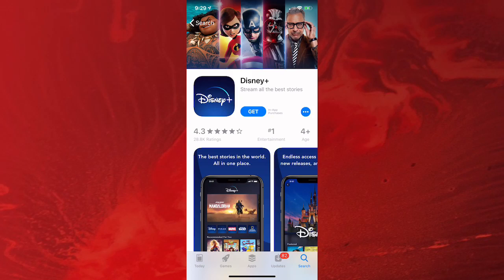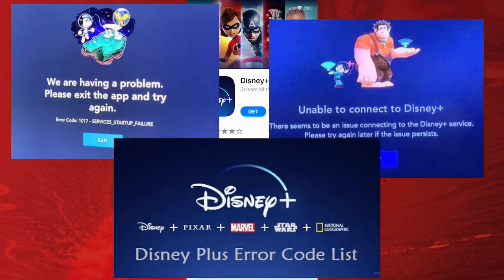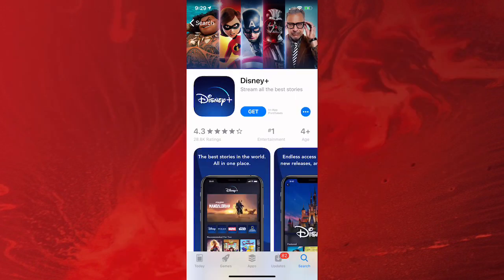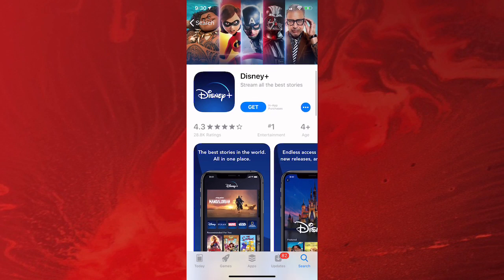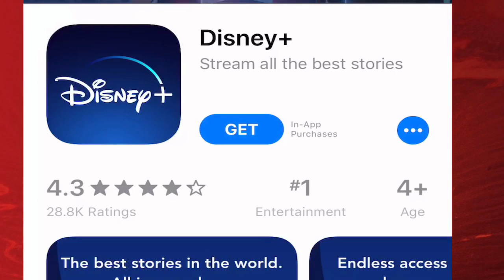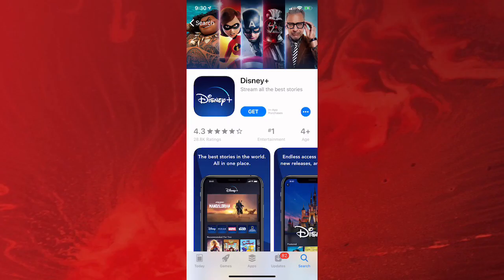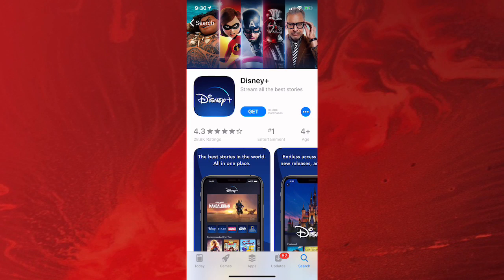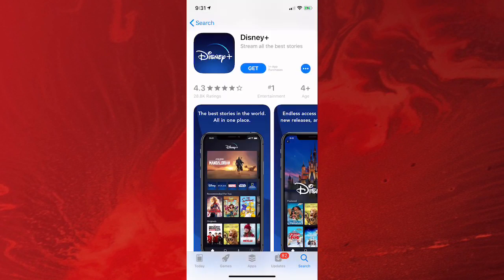How to Fix ALL Disney+ Errors! (Unable to Connect / Error Codes & Customer Support)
In this video I show you how to fix MOST to ALL Disney+ errors that you will get on your devices. I hope this video helps. If you are experiencing any other issues not mentioned in this video, then please comment down below and I will try my best to get back to you and help you ASAP. Have a good day!

Peace!!